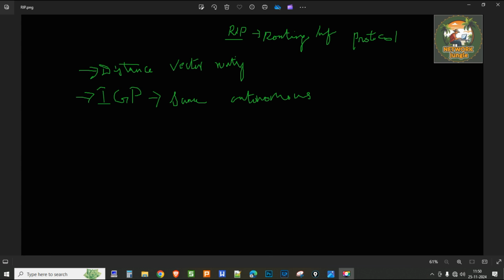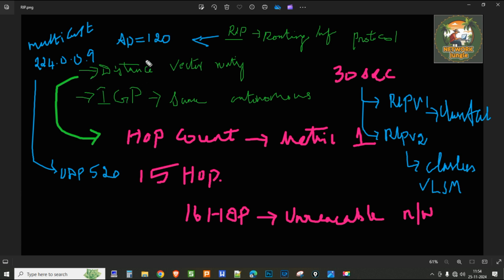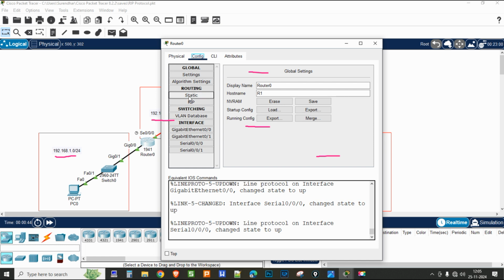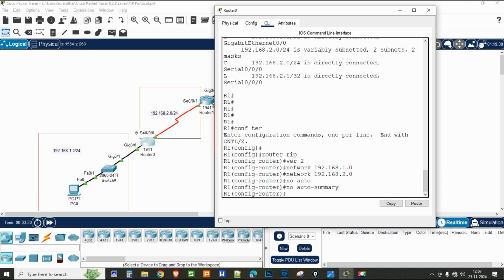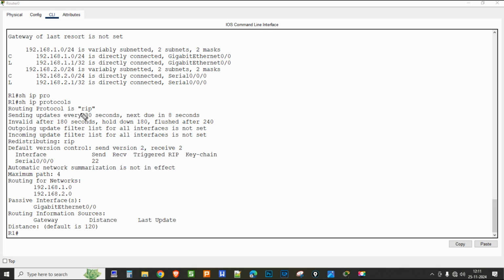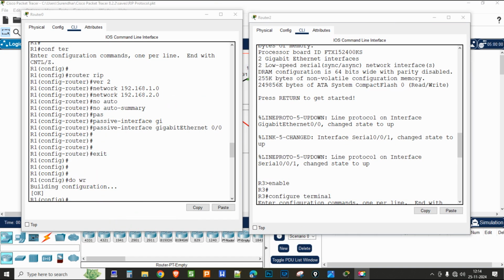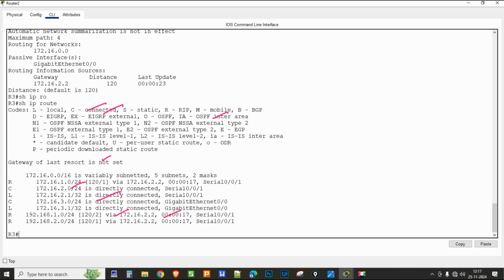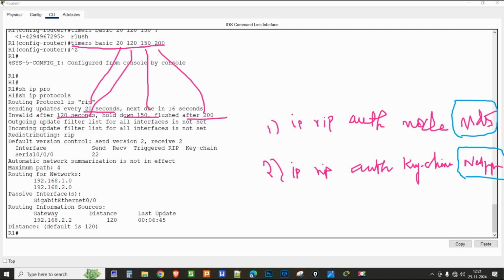Routing Information Protocol (RIP) | Dynamic Routing | Distance Vector Protocol | RIPv2 | AD/M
This video covers the following topics:

In 1994, Routing Information Protocol v2 is a type of network protocol that is used to enable routers to automatically discover and maintain routing information in a network.

Timers: 30 Sec - Default, 180 Sec - Invalid, 240 Sec - Flush
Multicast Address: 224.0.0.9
UDP Port : 520
AD Value: 120

RIPv1 - Classful
RIPv2 - Classless

14.Lab 14 - NJ CCNA R&S 200-301 | Lab 14 - Static Route | Standard | Default | Summary | Floating Static Route

Regards
Network Jungle